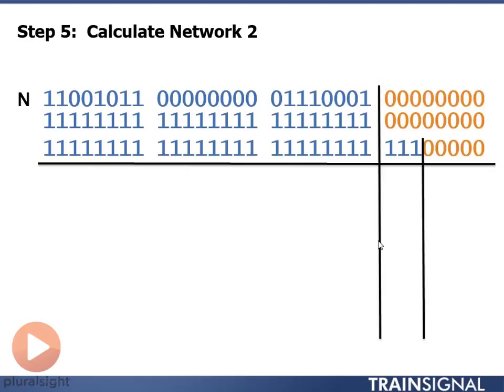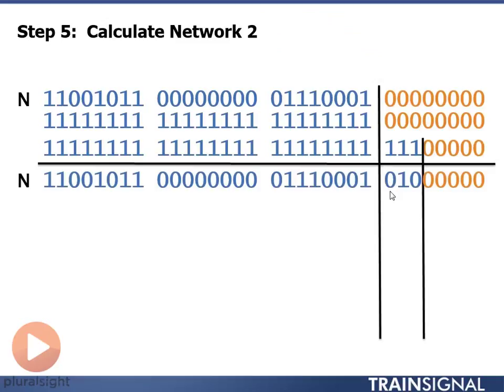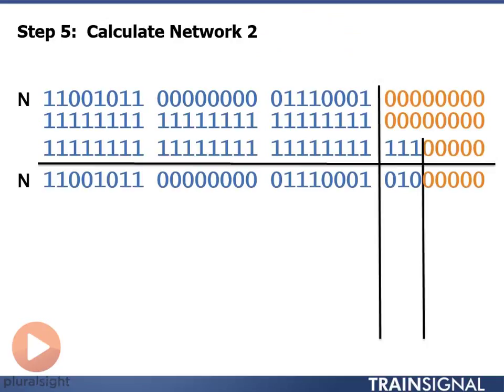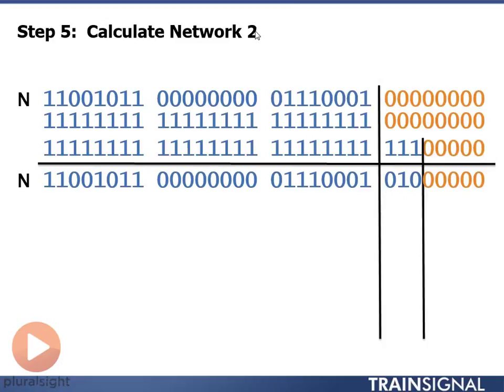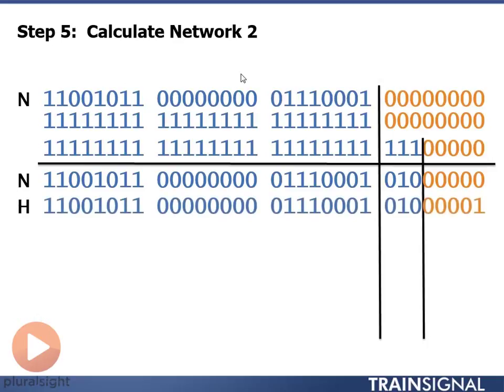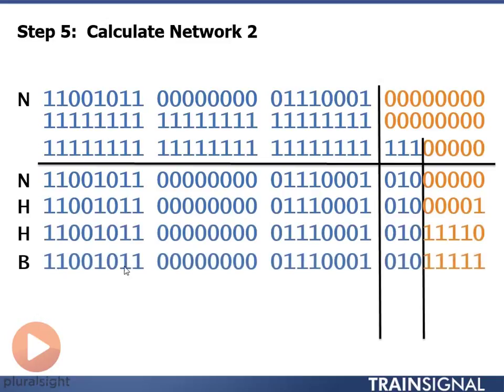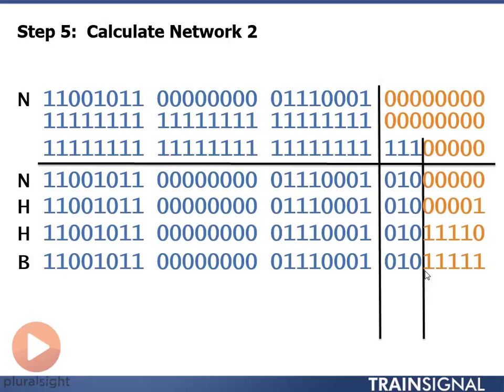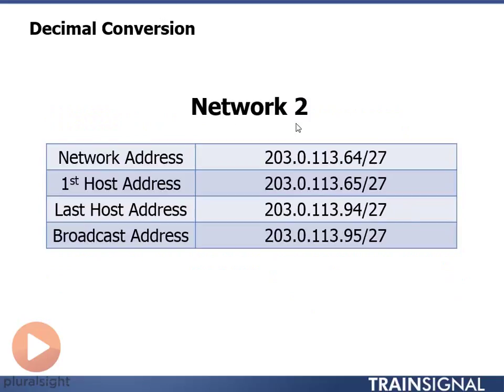10 Step 5 Calculate Network 2